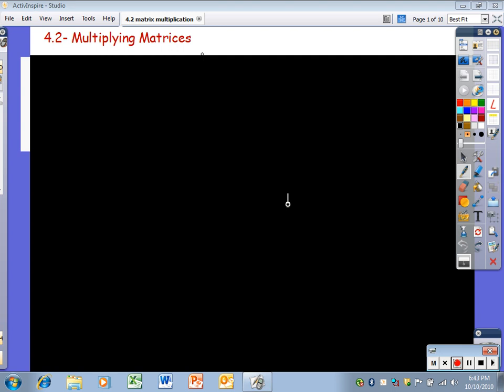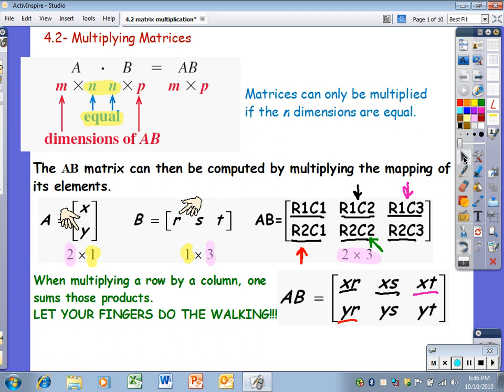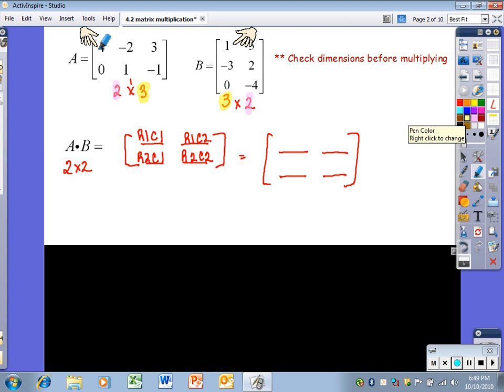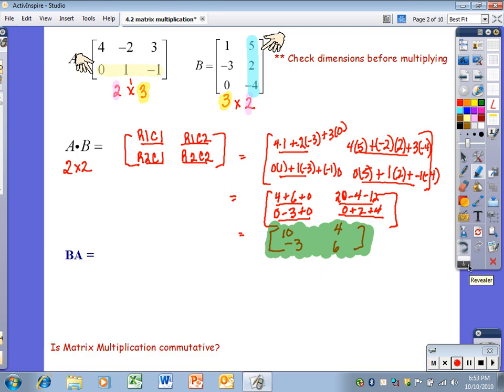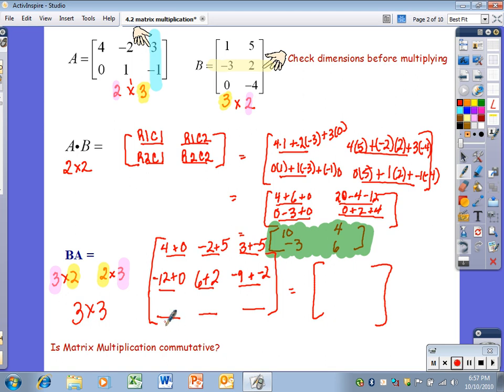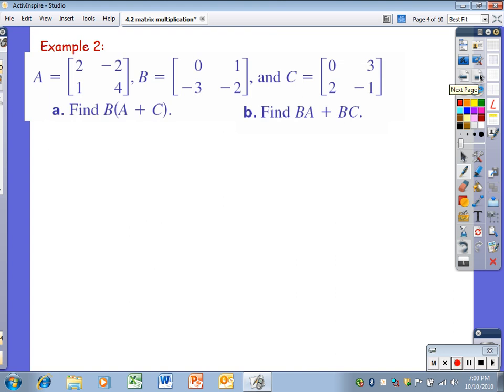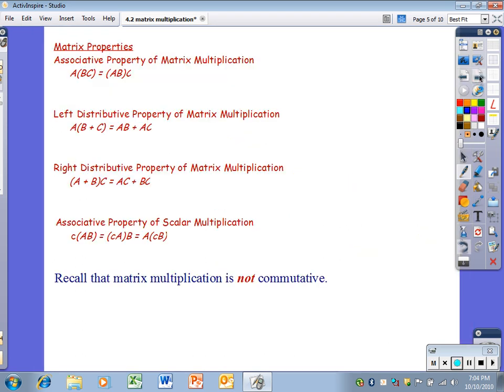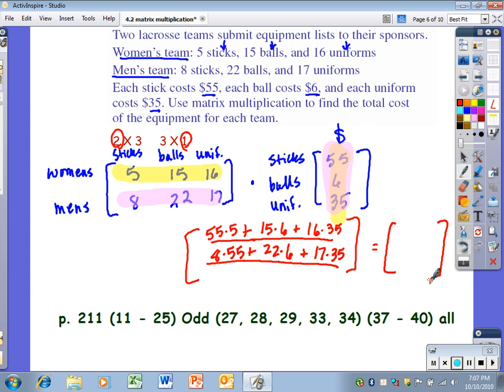Alg II 4.2 Multiplying Matrices